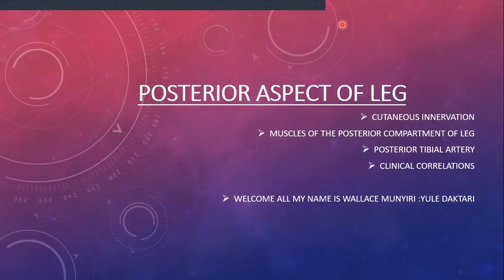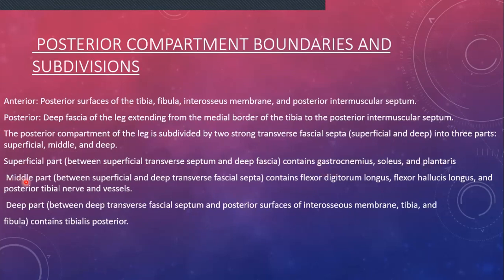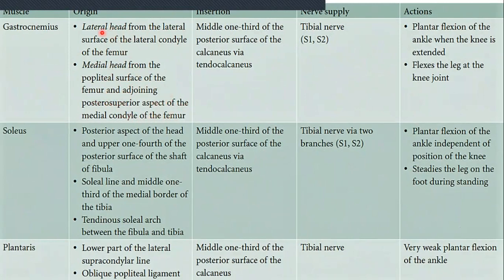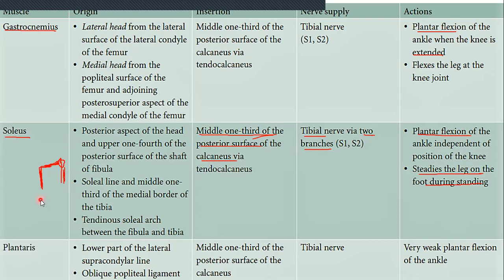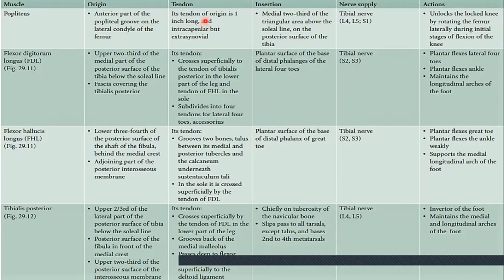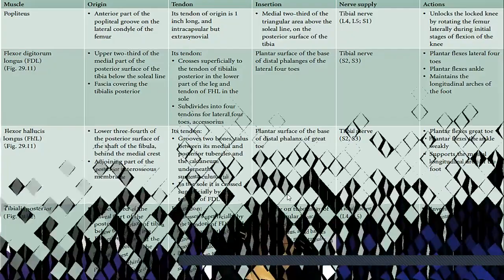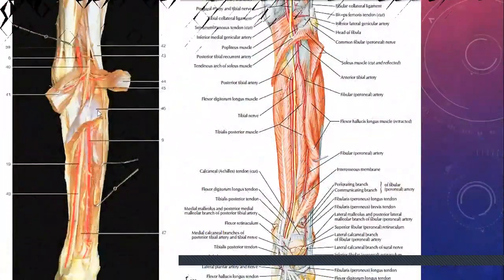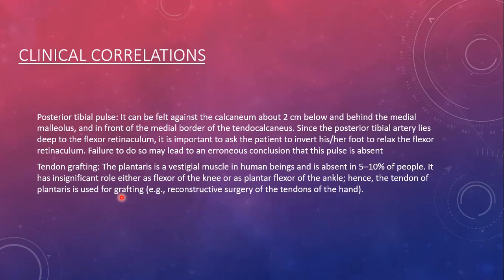POSTERIOR COMPARTMENT OF THE LEG AND TARSAL TUNNEL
CUTANEOUS INNERVATION
MUSCLES OF POSTERIOR COMPARTMENT
TARSAL TUNNEL
CLINICAL CORRELATIONS